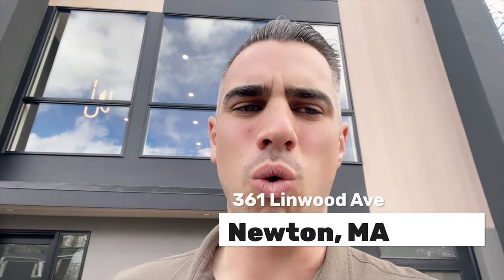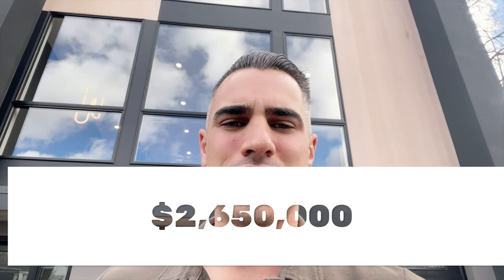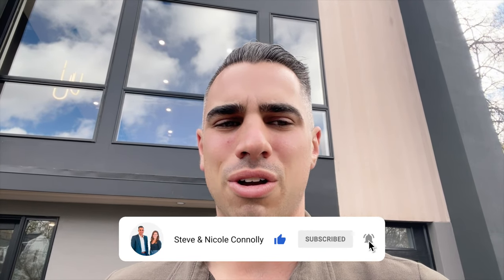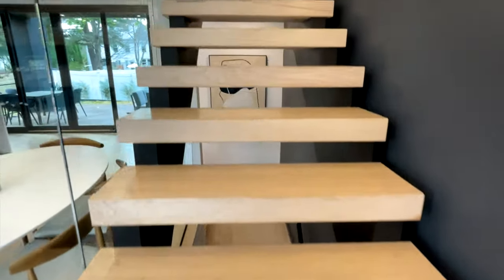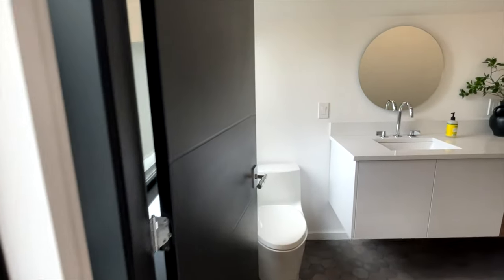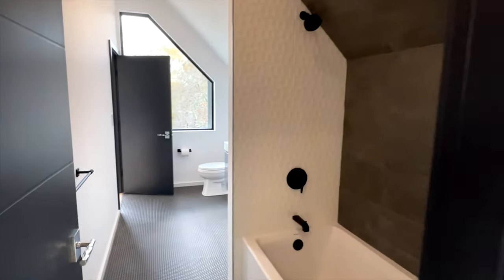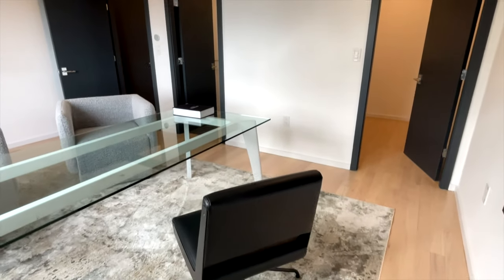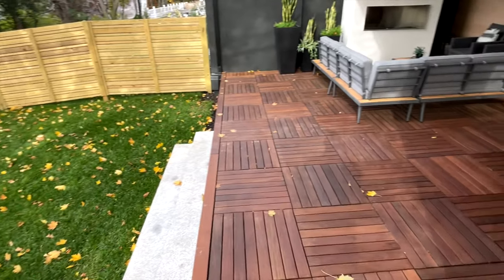Should You Move to a Townhouse? | Touring The Best Townhouse in Newton, MA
If you are thinking about whether to  move to a townhouse or not, you do not want to miss this video. Are you thinking of downsizing and/or want to be closer to Boston? Check out the newest townhouse option in Newton, MA and is it something you do not want to miss.

Every home Excelsior Development builds is a work of art — and The Lexie is no different. From its Scandinavian influences to its state-of-the-art design, modern amenities, and energy-efficient features, every detail has been meticulously curated. This home boasts a wide-open and spacious floor plan with floor-to-ceiling windows at every turn. The main level offers a modern kitchen, an open living space with fireplace, and walk-through access to a covered back deck that serves as a spectacular extension of the indoor space. The ground level features a flex family room, a custom wet bar, and natural wood ceilings. The 3rd level consists of 3 bedrooms with ample closet space, including a Jack and Jill bathroom connecting two bedrooms and an en suite in the primary. The fourth level is perfect for a home office or extra bedroom with an additional en suite bath and spacious closet. Add in a landscaped yard, exterior gas fireplace, 9-minute commute to Boston, The Lexie truly has it all!

0:00 Find Out About the Exterior of the Home
0:27: Entry Overview
1:00 Floor 2 (Main Level)
1:32 Floor 3 (Main Sleeping area)
2:25 Floor 4 (Bedroom 4 & Office)
2:49 Exterior Tour

If you have questions or you're moving to Newton, give us a call, text or email

Douglas Elliman Wellesley | Boston
Stephen Connolly & Nicole Connolly (b)